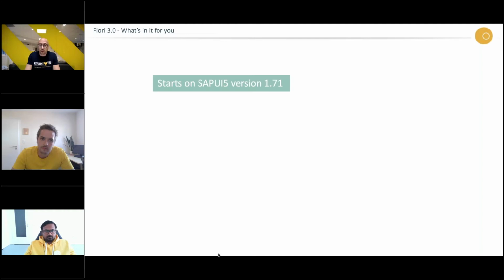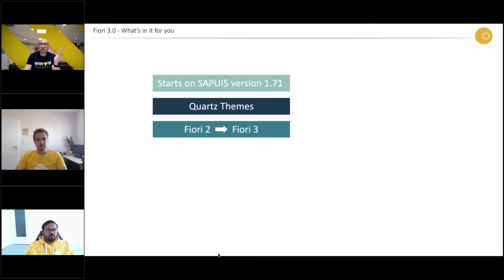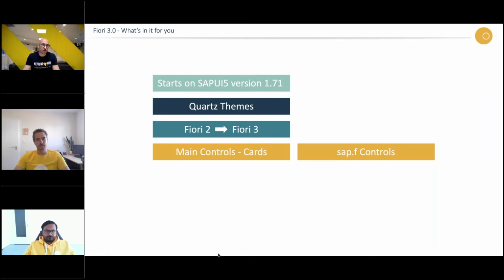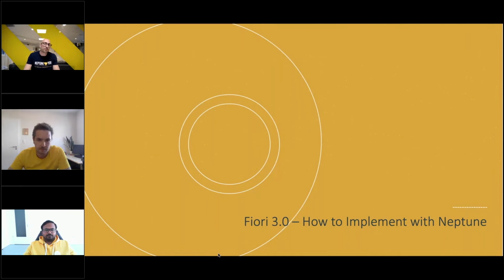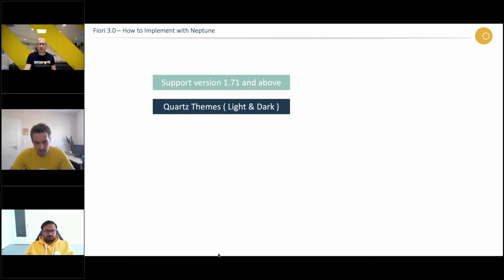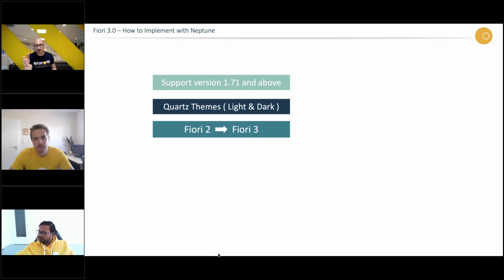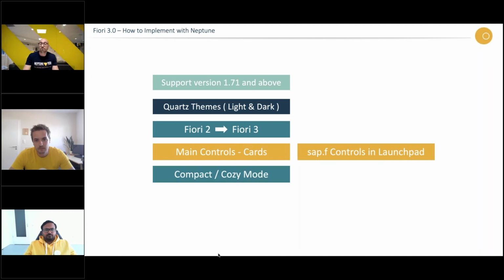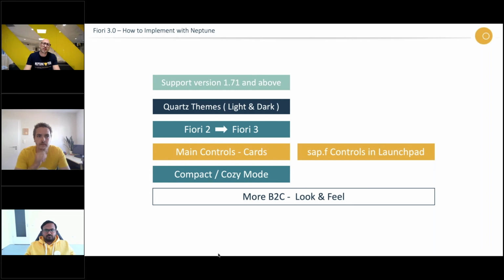Neptune Software - Fiori 3 - How to Implement faster with Neptune DX Platform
Fiori 3.0 available now to all SAP Customers, from NWSP 7.01, HANA & S4/HANA

This video and Neptune‘s strategy, as well as all possible future developments, are subject to change and can happen at any time, for any reason and without notice. This video is provided without a warranty of any kind, either express or implied, including but not limited to the implied warranties of merchantability, fitness for a particular purpose, or non infringement.